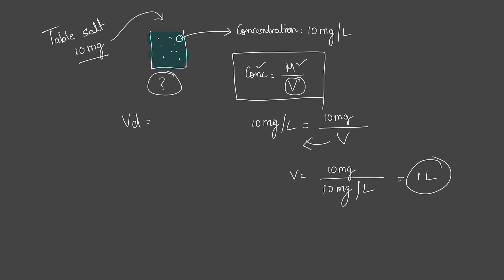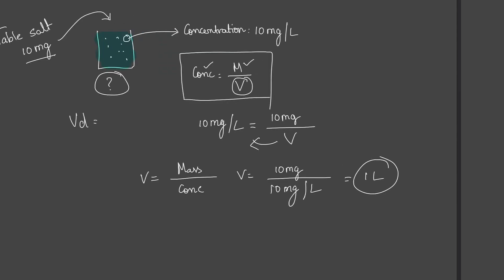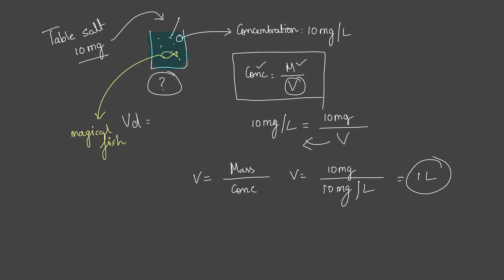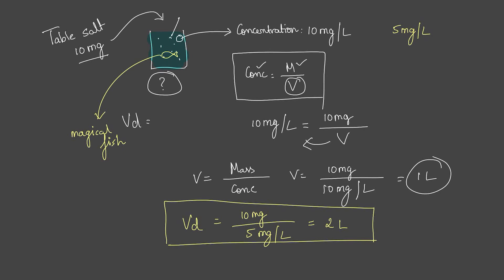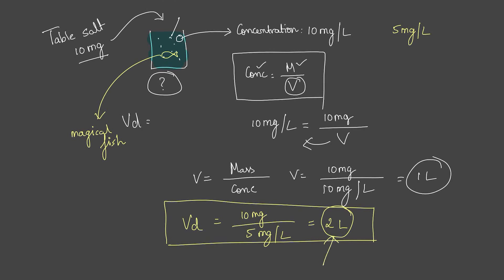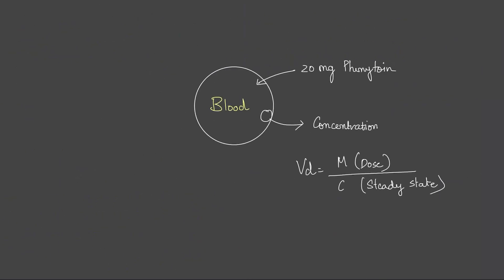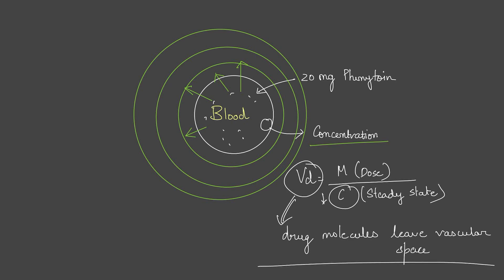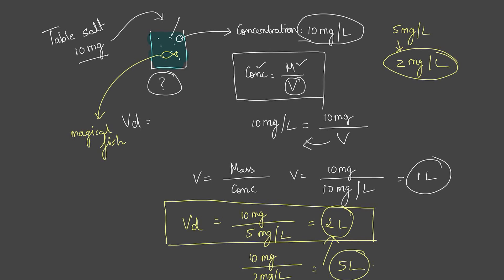Apparent Volume of Distribution of Drugs Explained with Equation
This video explains the concept of apparent volume of distribution in a simple and elegant way.

Apparent volume of distribution is the volume which is required to dissolve a substance in order to observe the concentration observed in the plasma. The equation of Vd is the ratio of the loading dose to the steady state concentration.

Finally, I hope you will understand and appreciate this often misunderstood concept better. This is a longer, more relaxed and simpler version of a previous video I'd made.